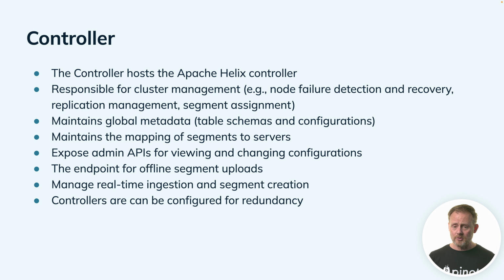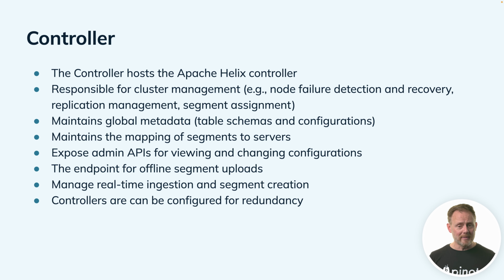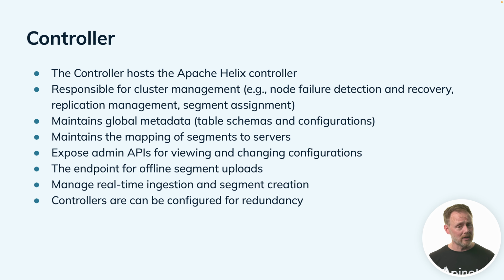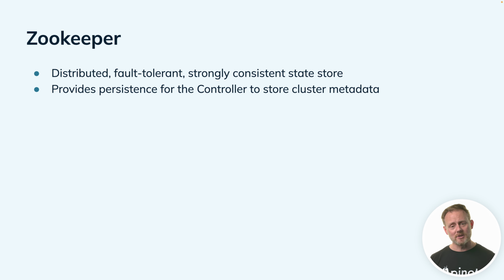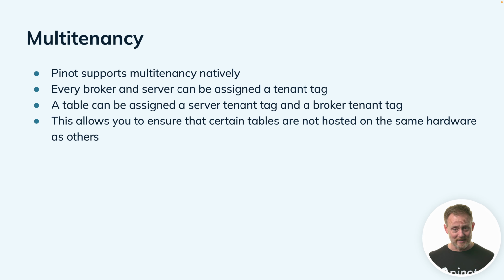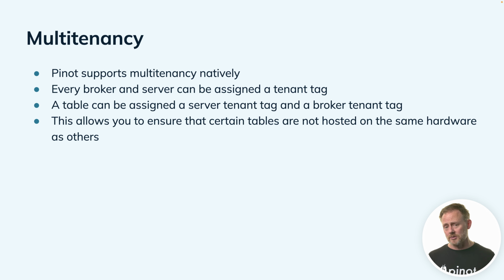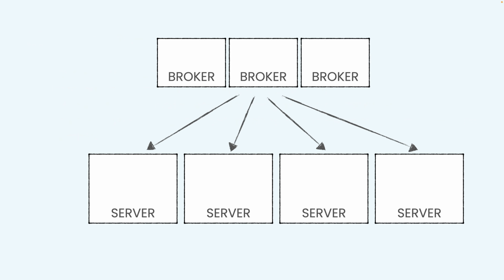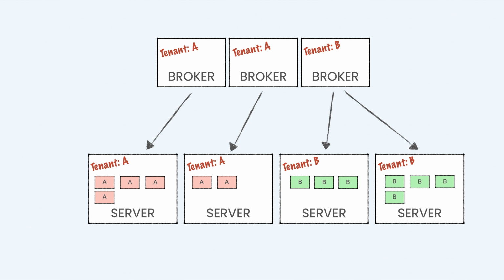Architecture: Cluster Management | Apache Pinot 101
Discover how the controller, functioning as an Apache Helix controller, maintains global metadata and interfaces with ZooKeeper for durable state storage. Additionally, learn about Pinot's native support for multitenancy through hardware isolation and tenant tagging, ensuring data segregation for optimized performance.